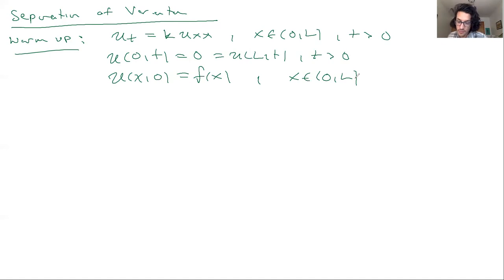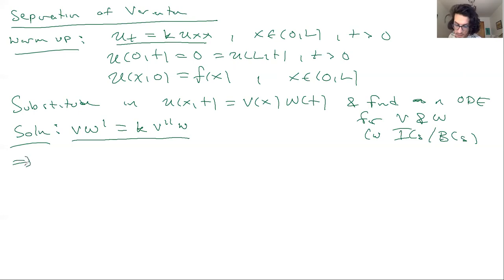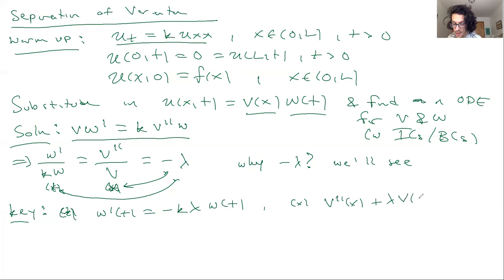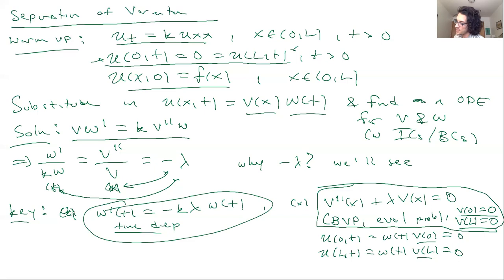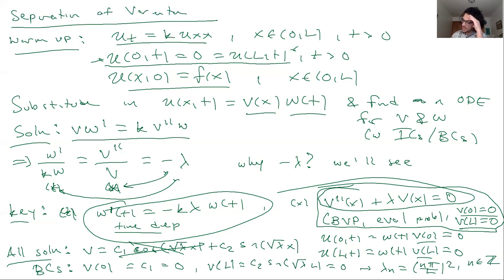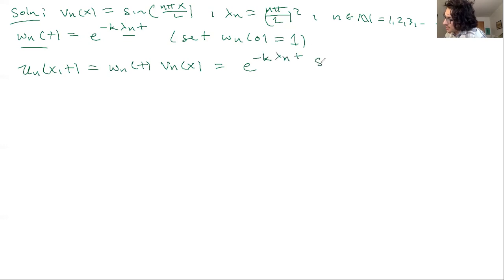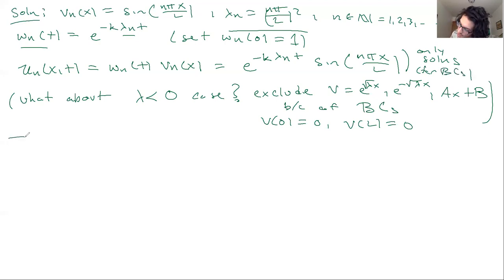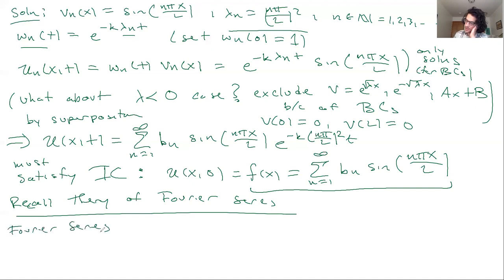Oct 2 (Pt4): Separation of Variables: Heat Eqn Intro